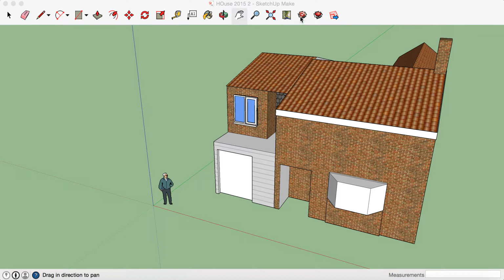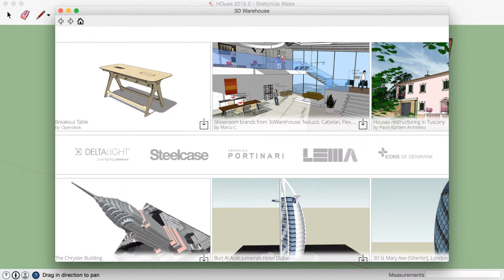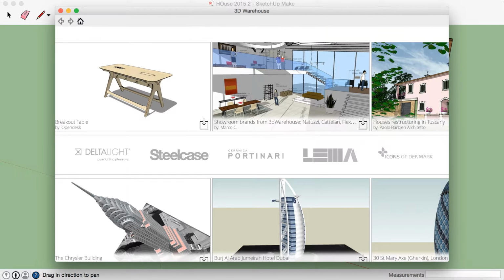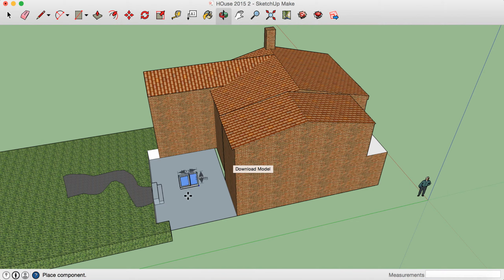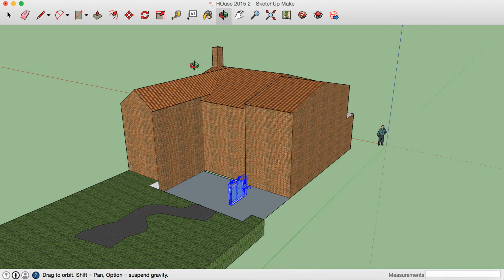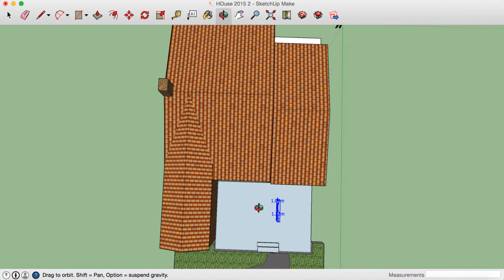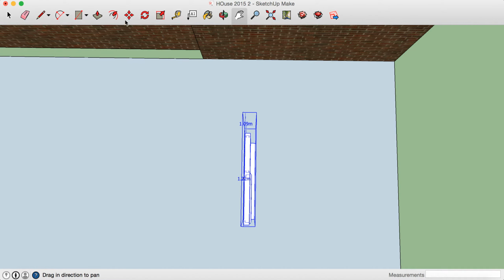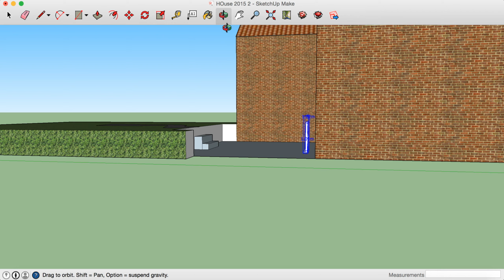Sketchup House Tutorial 10 Rotate and Move Tool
How to rotate and move objects fro the 3D warehouse in Sketchup